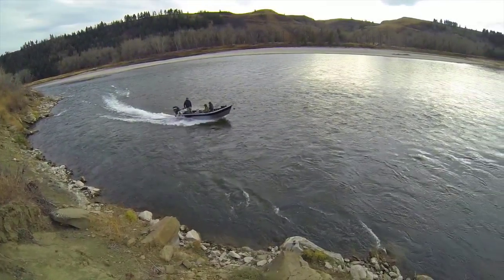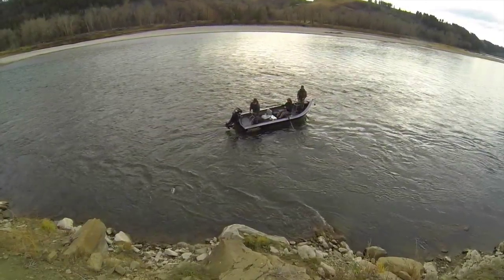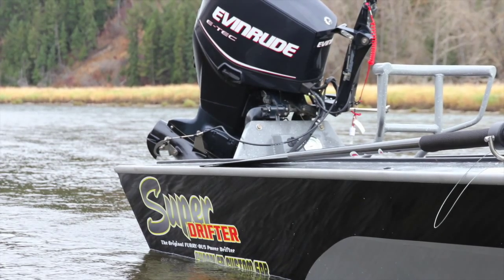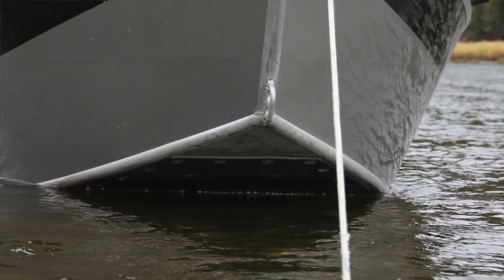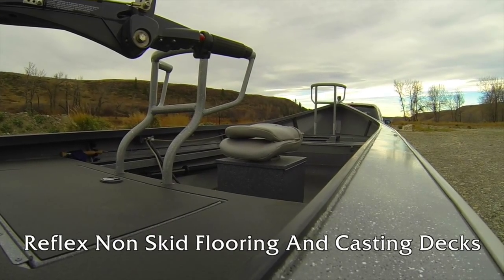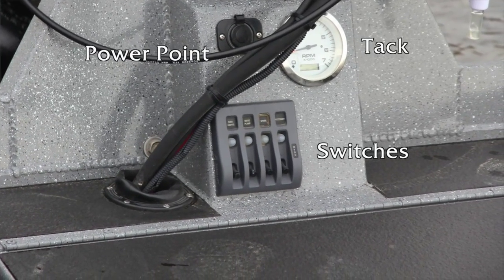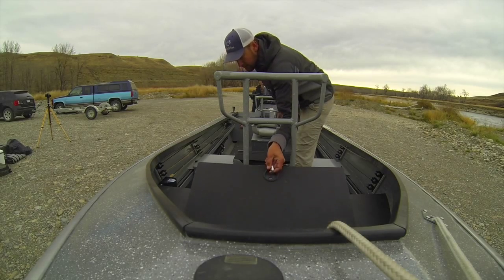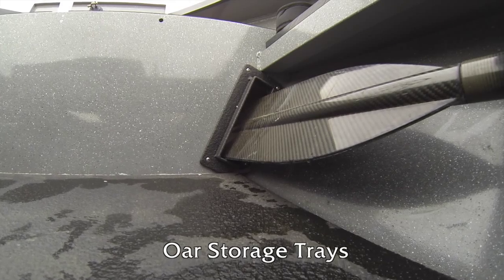Super Drifter Jet Boat Features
The Super Drifter Jet Boat is one of the most versatile fly fishing jet boats on the market today and this video shows many of its great features. Watch this video and then think of all the water you could effectively fish with this boat.

Or if you would like ask us some questions you can call the shop @ 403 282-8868